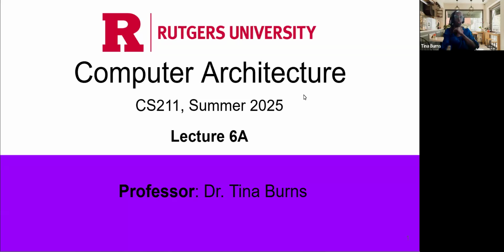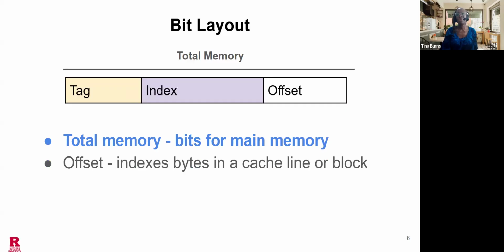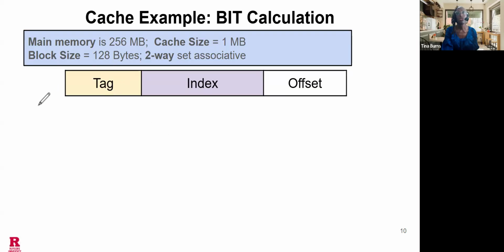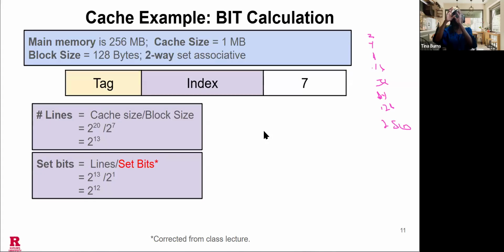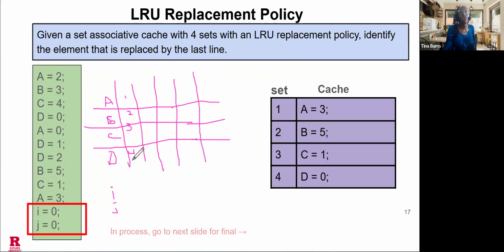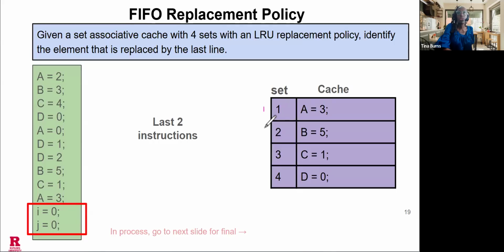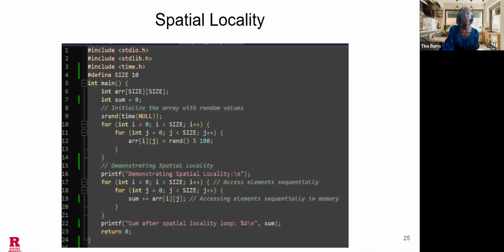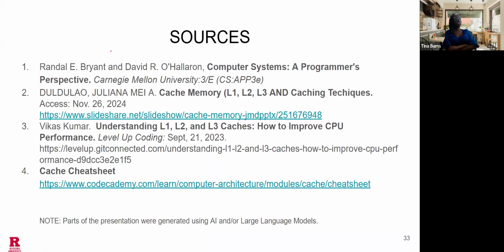CS211 (SU 2025) - Lecture 6A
Computer Architecture
Summer 2025
Lecture 6A

* Review of cache terms
* Cache bit calculations
* Cache data flow examples
* Locality